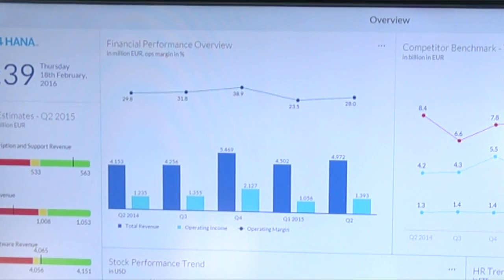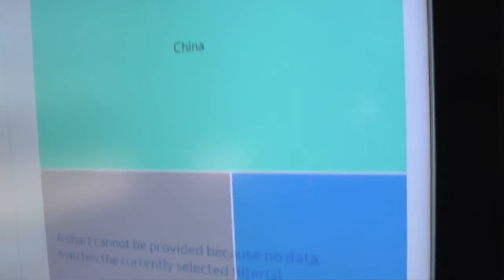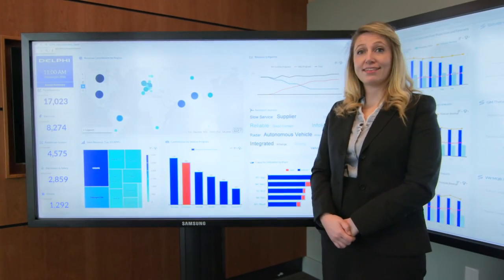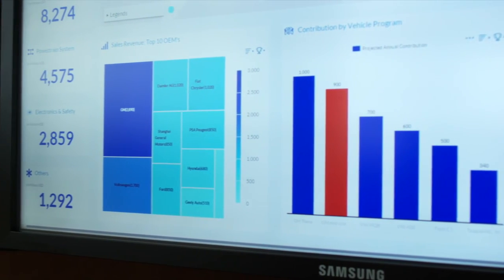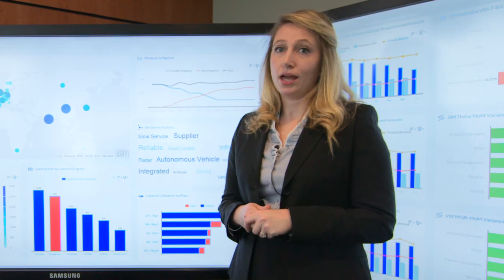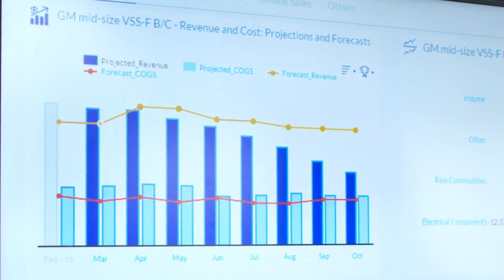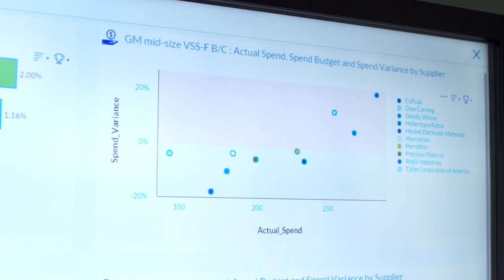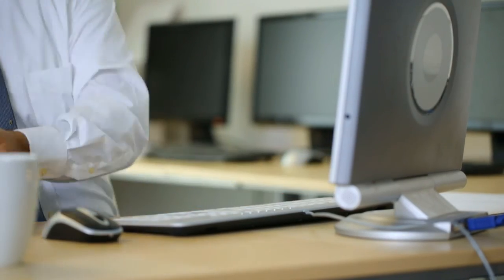BR v4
Description